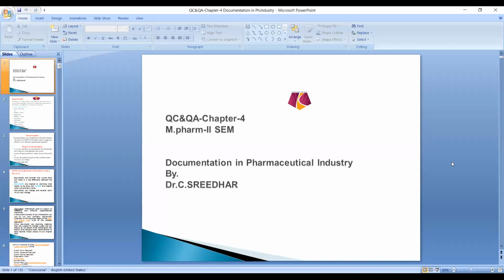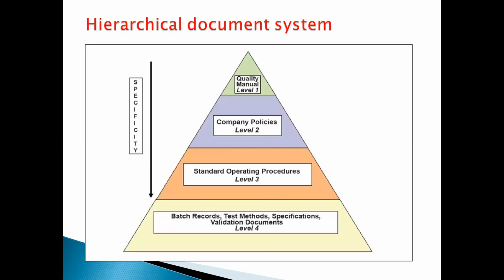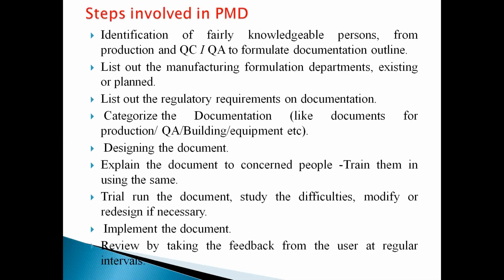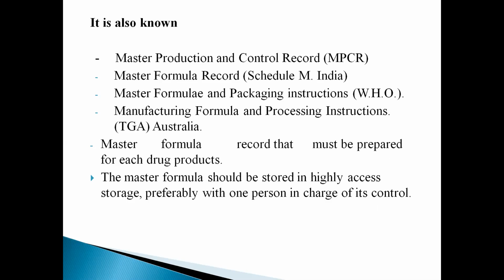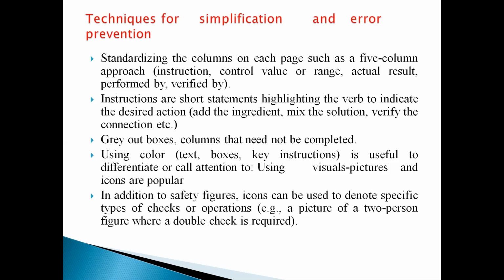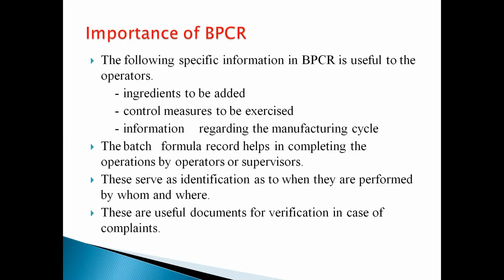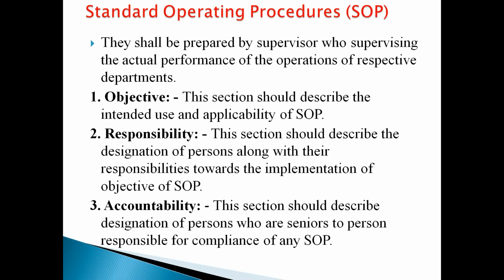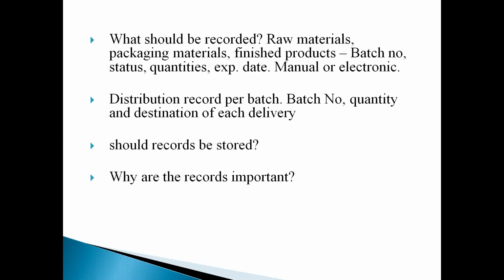QC&QA-CHAPTER-4-DOCUMENTATION IN PH.INDUSTRY-Dr.C.SREEDHAR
RECORDS,MPCR,BPCR,Etc